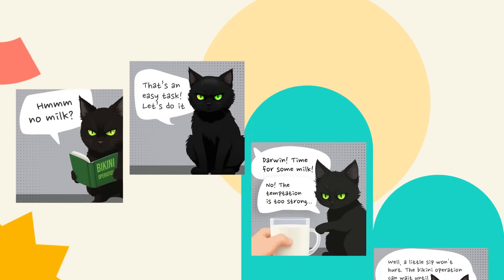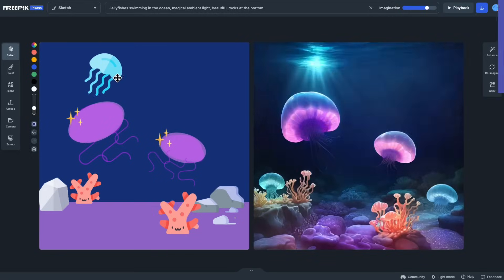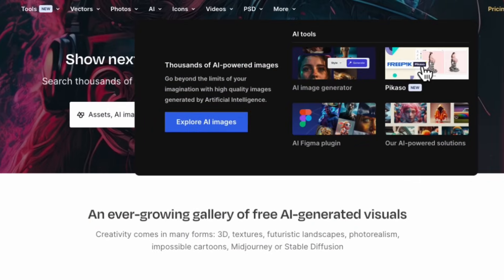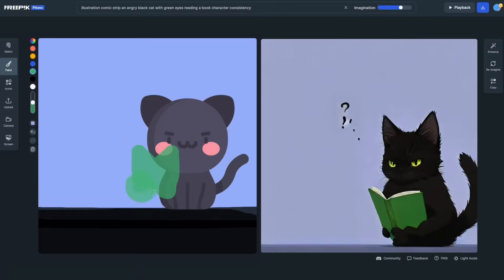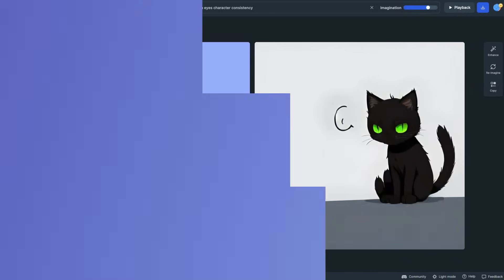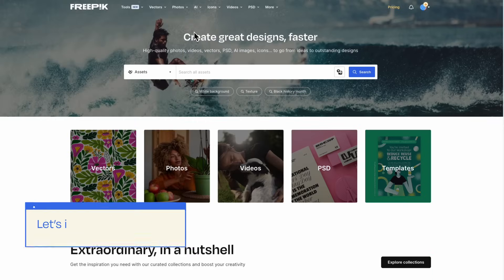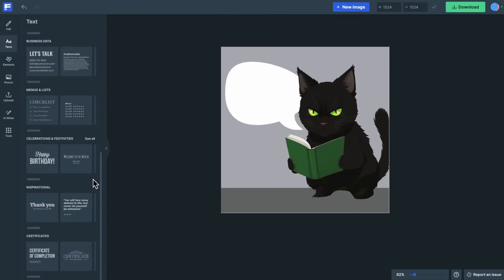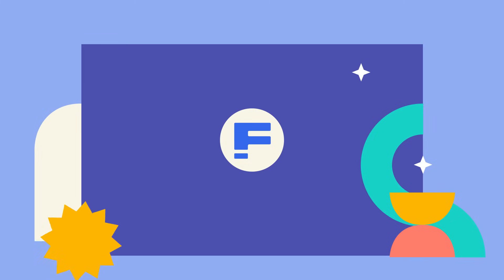Create a COMIC STRIP using Freepik Pikaso | Design with AI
In this tutorial, we'll guide you through the process of creating a captivating comic strip using Freepik Pikaso – your ultimate design companion. 🎨✨

Freepik Pikaso is an AI-powered design tool that takes your artistic visions to new heights. Whether you're a seasoned designer or just getting started in graphic design, this video is packed with tips and tricks to make your comic strip creation very easy to create.

No design skills? No problem! Freepik Pikaso makes the creative process accessible to everyone. Discover how to effortlessly bring your story to life with a few clicks. Say goodbye to design limitations and hello to a world of endless possibilities.

Get ready to embark on a visual journey as we walk you through the step-by-step process of creating your very own comic strip.

Try our tools to bring your ideas to life.

00:00 INTRO
00:28 FREEPIK PIKASO TUTORIAL
01:40 ENHANCE AND REIMAGINE
02:35 OUTRO